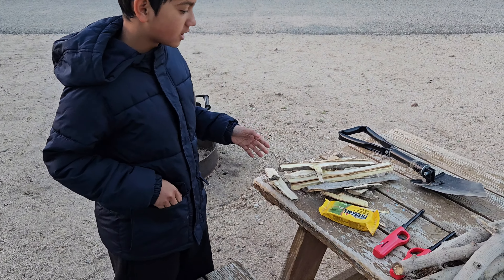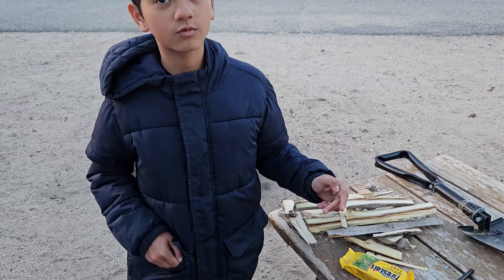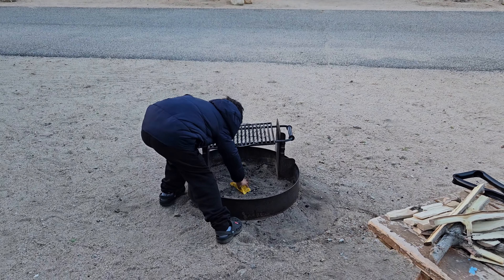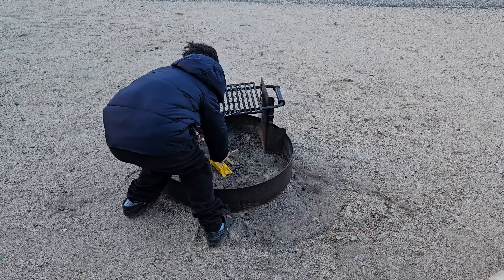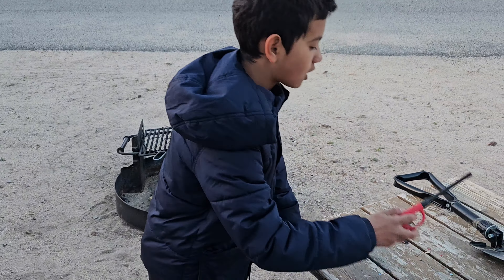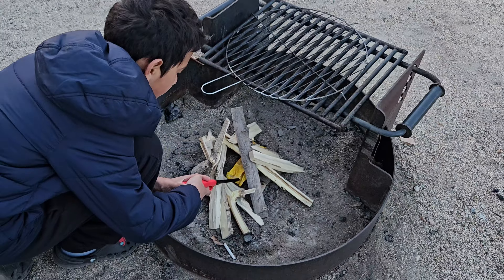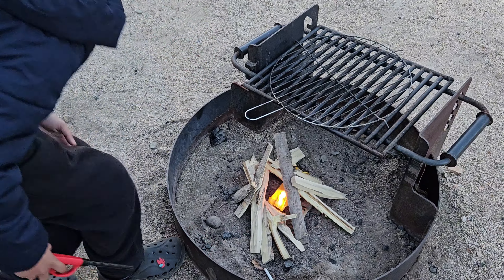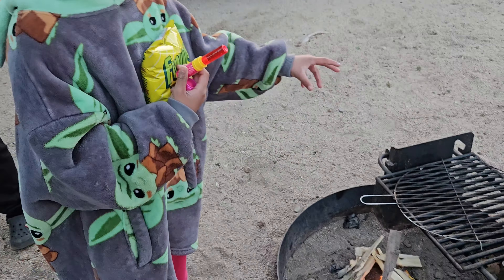How to Start a fire Safely for Kids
short tutorial on how to safely start a fire 🔥